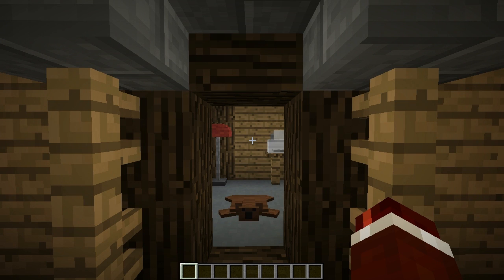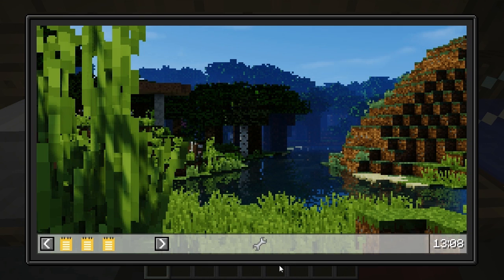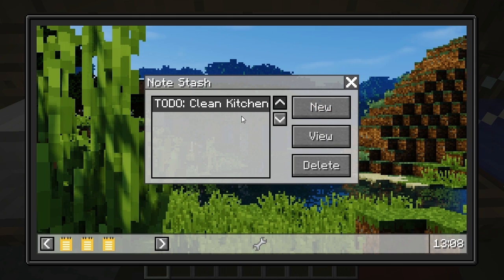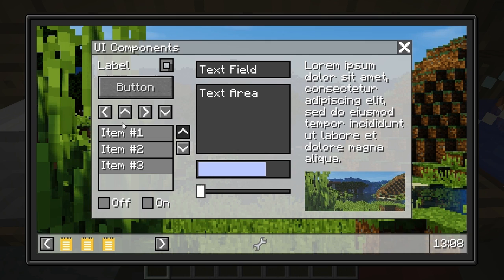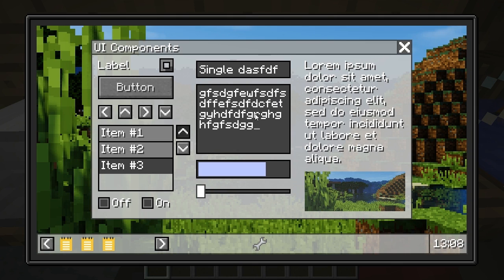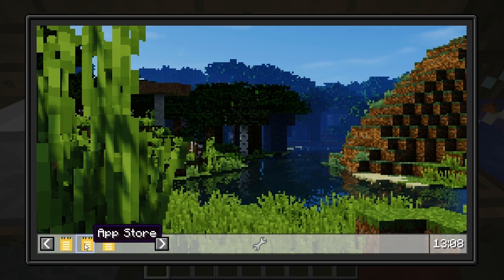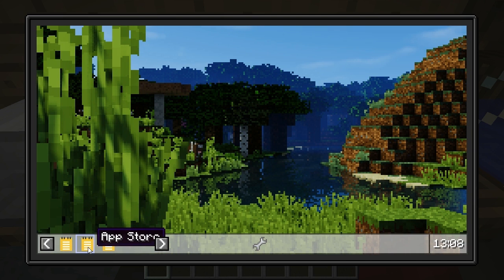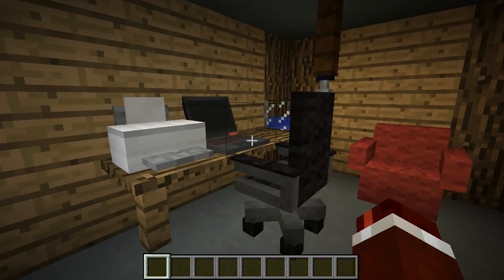REAL APPS! - MrCrayfish's Device Mod Update #2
● This mod is not yet available for download. Follow MrCrayfish on Twitter for latest news about release dates.